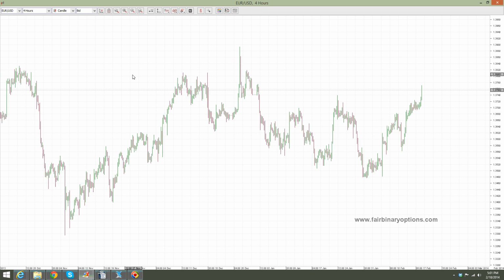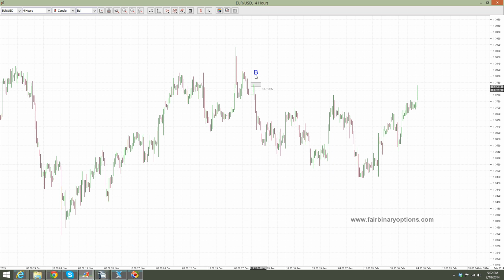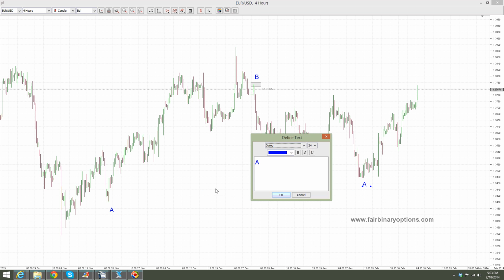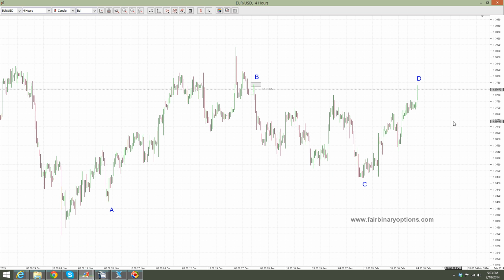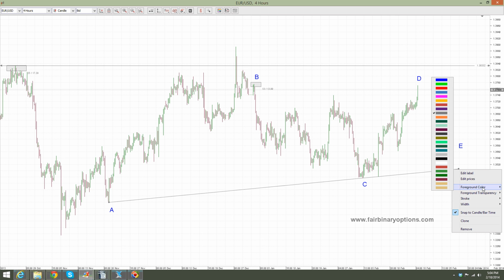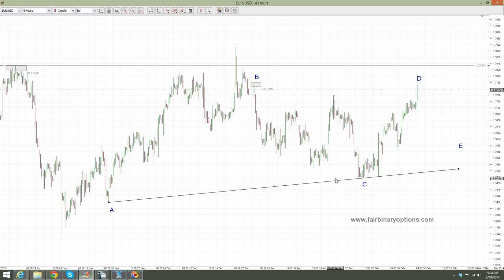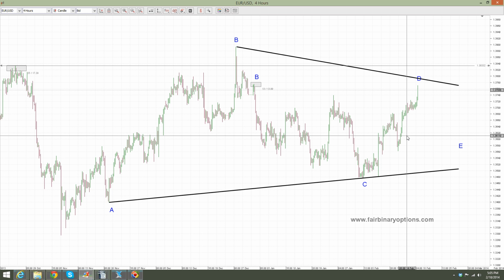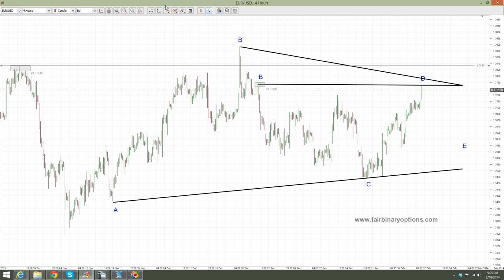Still a triangle for EURUSD so buying put options | Binary Options Trading Strategies